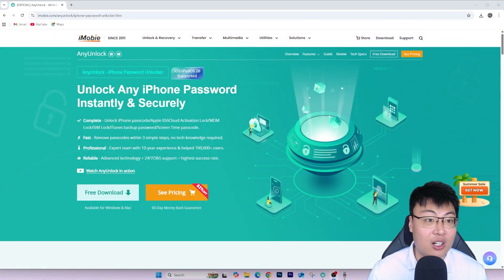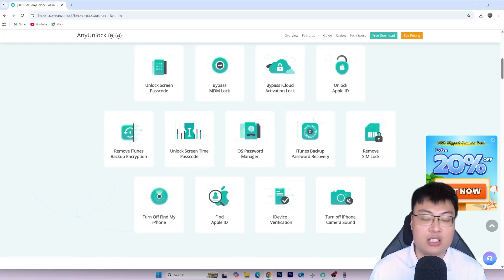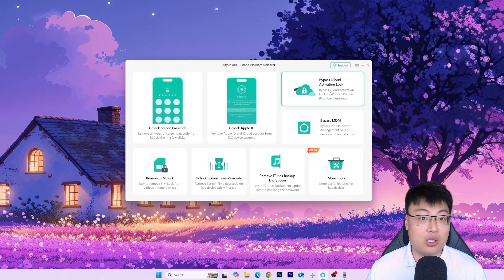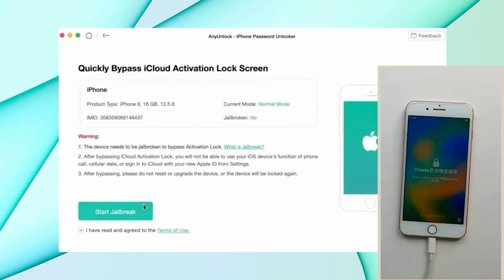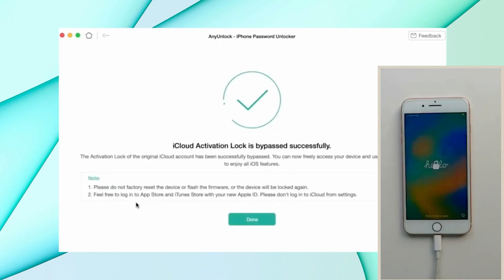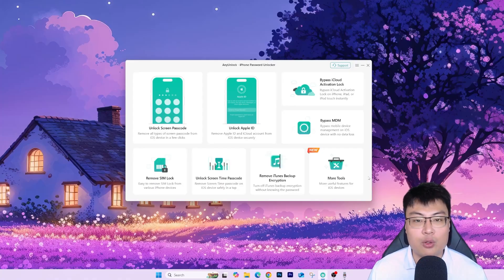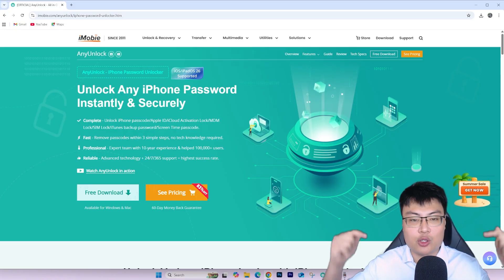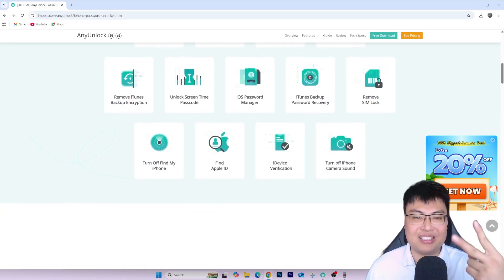How to Remove iCloud Activation Lock on iPhone | AnyUnlock Bypass iPhone Locked to Owner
-To Bypass Activation Lock without Previous Owner & Apple ID, unlock iPhone passcode, Apple ID, MDM and Screen Time, without any technical skills.